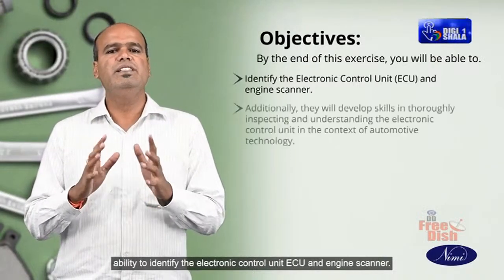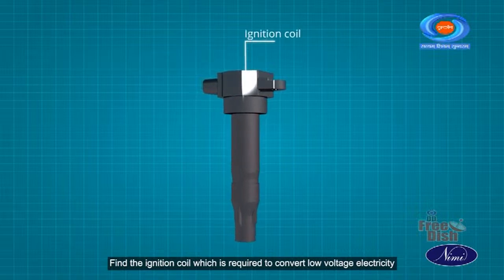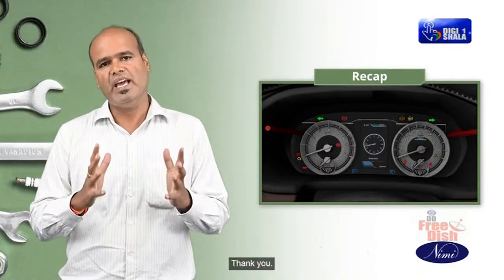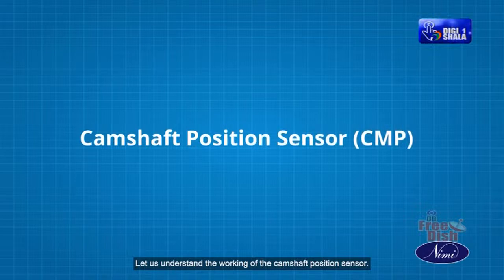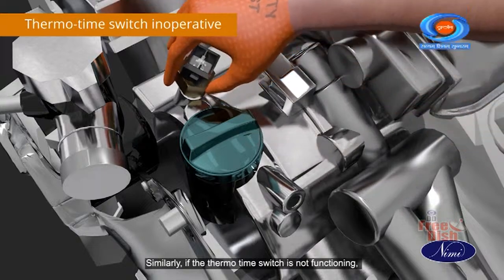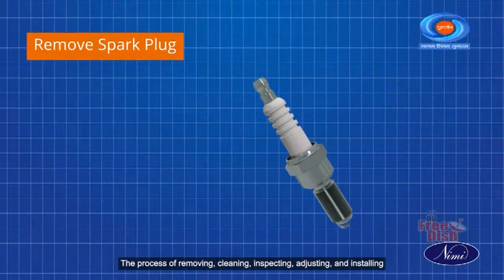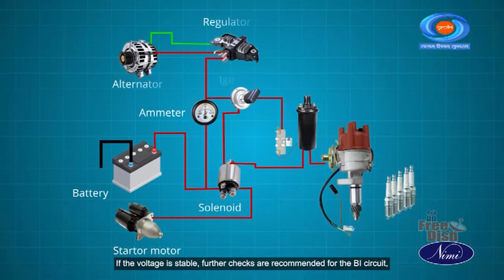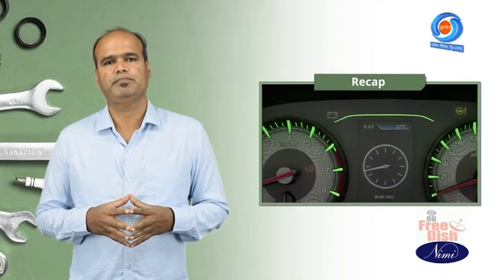Nimi - Digital Multimedia Learning DAY - 995